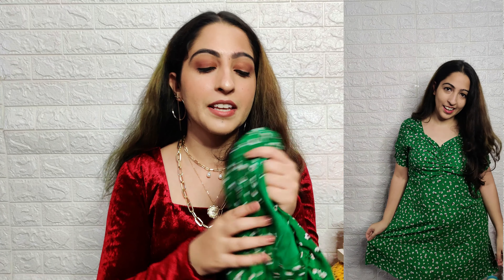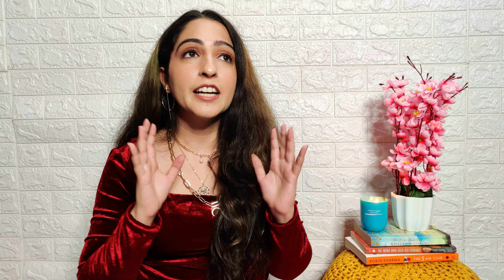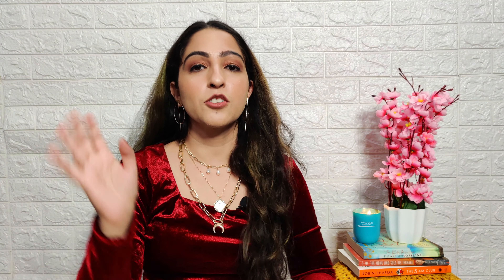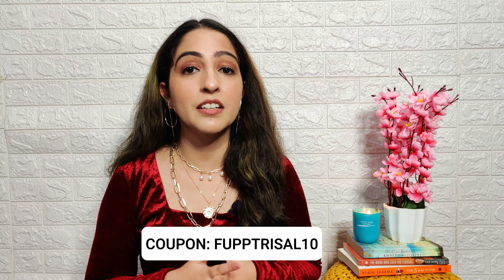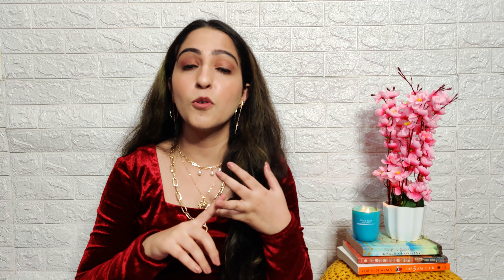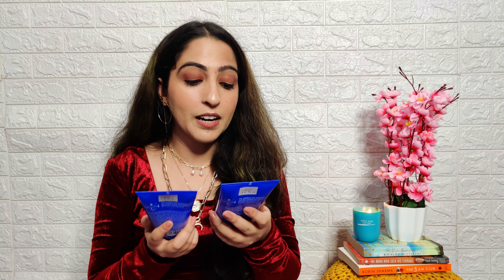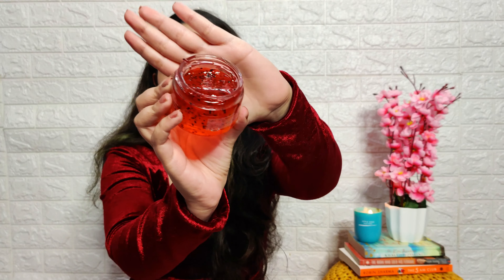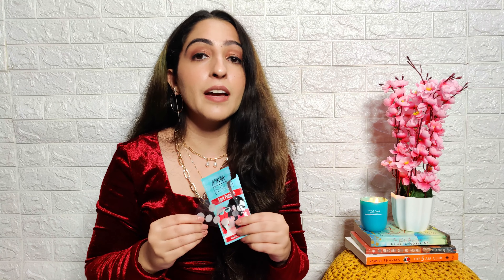*Latest* HUGE SHOPPING HAUL | FASHION, SKINCARE, MAKEUP, FAST&UP HAUL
Nykaa Links:
1) Bblunt Shampoo and Conditioner: